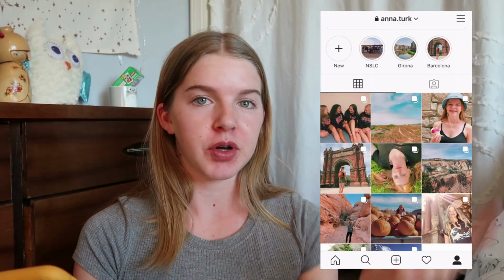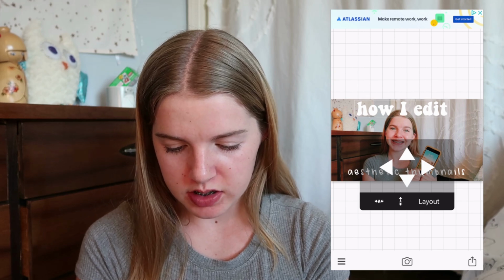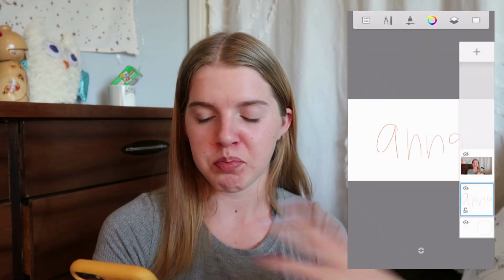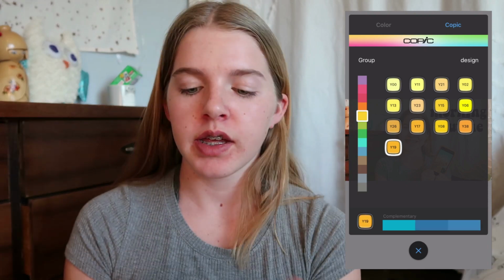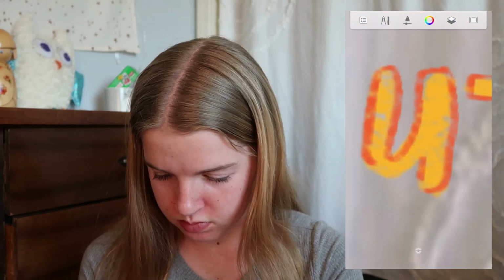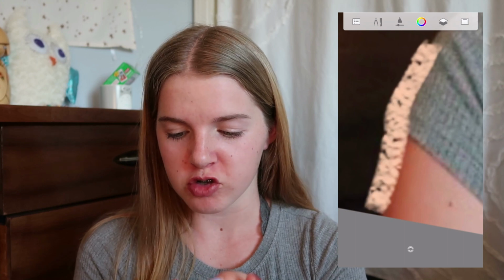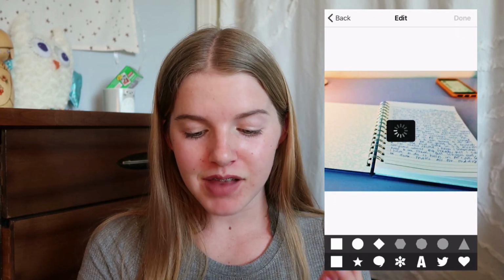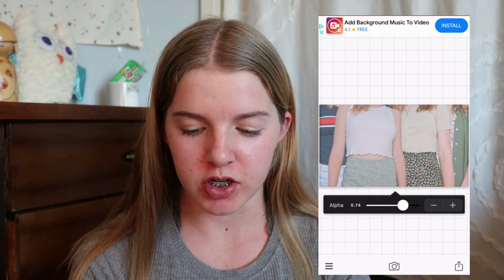how to create youtube thumbnails on an iphone for free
hey everyone! in this video i am sharing how to make aesthetic YouTube thumbnails on an iPhone *for FREE*! making cute and aesthetic thumbnails is easy, so make sure to watch to the end to find out how i make a cute youtube thumbnail on an iphone!!

I'm trying the premiere again! I set it to premiere at the correct time this time, but sorry it's up so late!

Support Black Lives Matter!!
BLM links
Info with petitions to sign, places to donate, and numbers to call/ text:
blacklivesmatter.cardd.co/  (this link has been working on my phone better than my computer)

This link will take you to a pre-written email template you can then send to Minnesota officials. Just plug in you name, city, and state✊🏽✊🏾✊🏿 (there are so many emails coming in that the mailbox may be full when you send, but just keep trying)
Sayitagain.carrd.co (this link has 8 different prewritten emails, some might be the same as those below)

These videos are a great way to financially support the BLM movement if you are unable to donate, as all the ad revenue is being donated to the movement, so make sure you DON’T SKIP THE ADS!! You don’t even need to watch, you can just stream it in the background if you want to. If you want to replay a video, make sure that you watch a few videos in between so that the algorithm doesn't just see you repaying a video and stops giving ad revenue.

(this is a playlist with over 50 videos that have ad revenue going to blm)